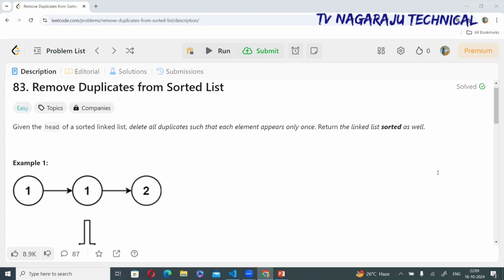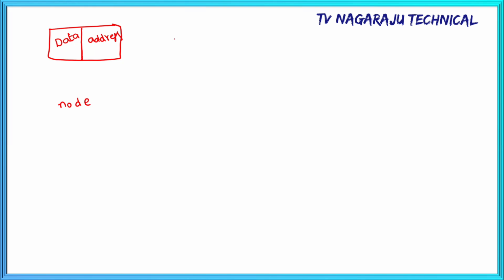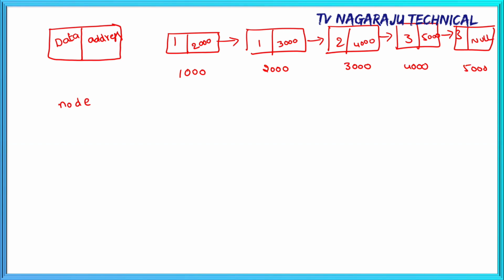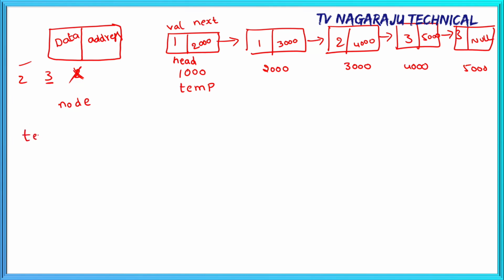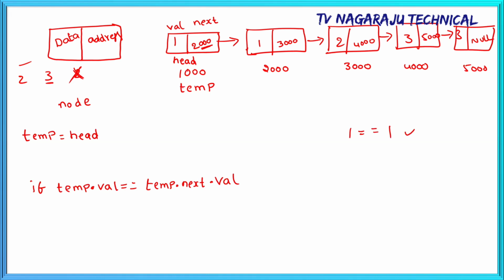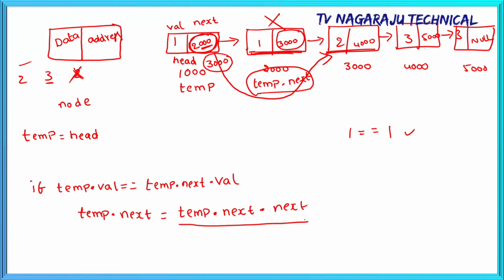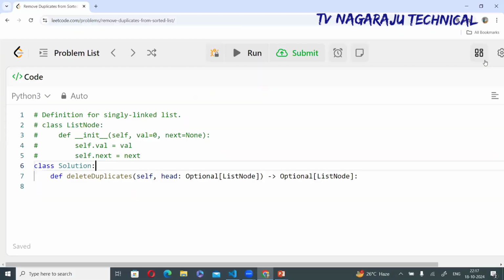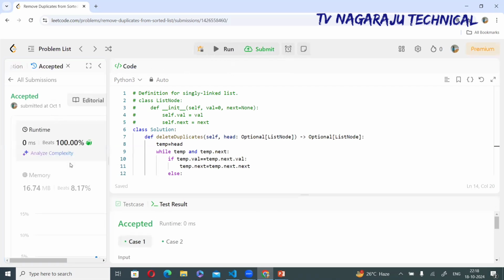REMOVE DUPLICATES FROM SORTED LIST | LEETCODE PROBLEMS || PROBLEM - 83 || PLACEMENT PRACTICE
In this video we discussed REMOVE DUPLICATES FROM SORTED LIST problem from LeetCode

C - Programming